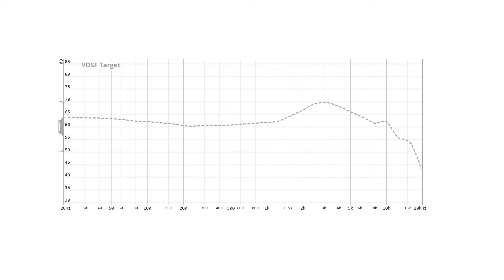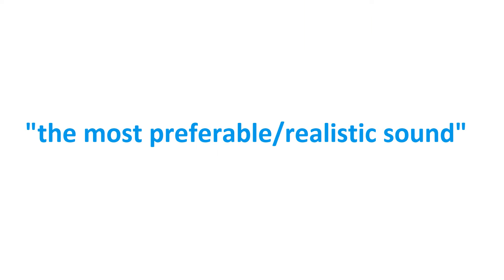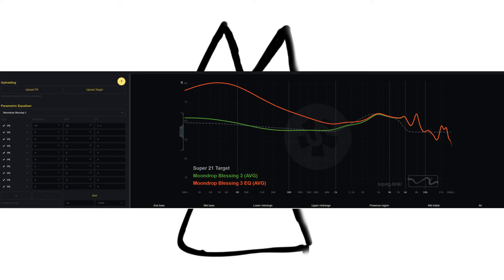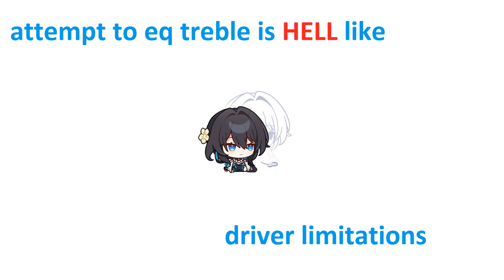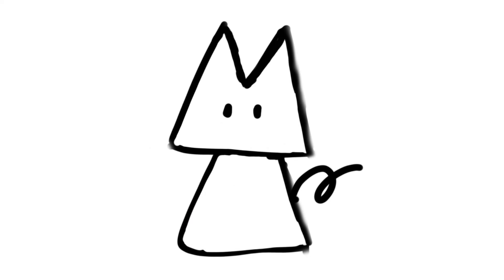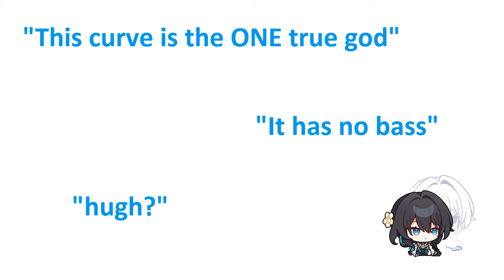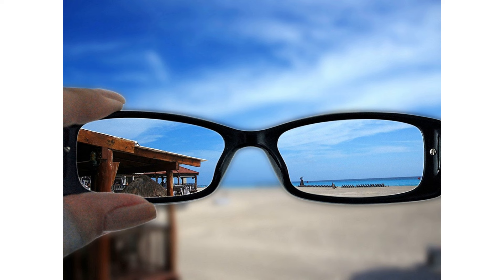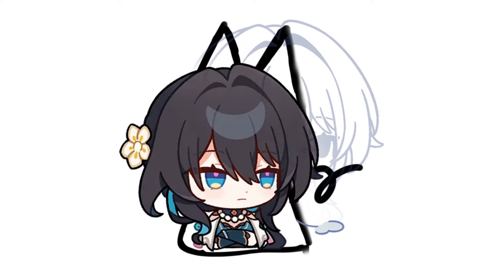Let's talk about Target CurveS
Let me cook in 2 minutes.

BGM
天球の奇蹟